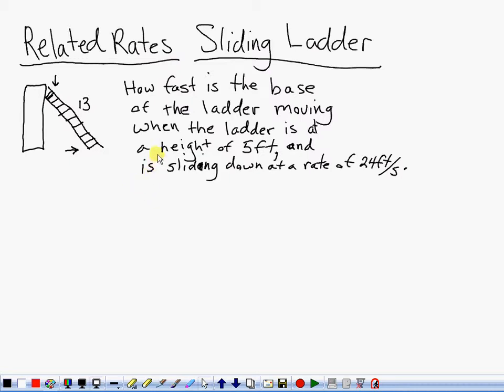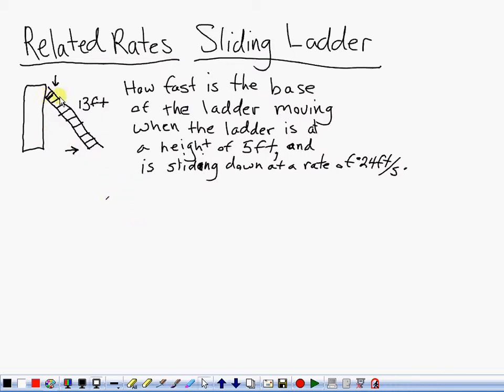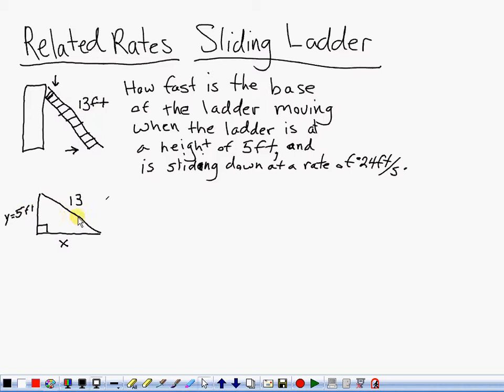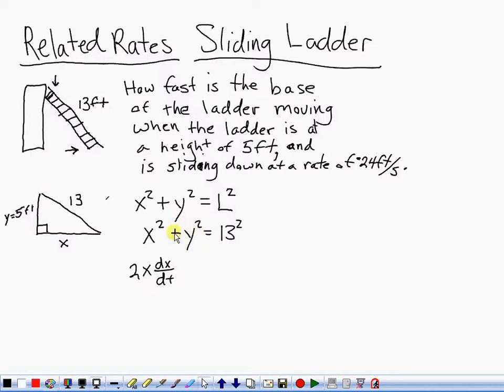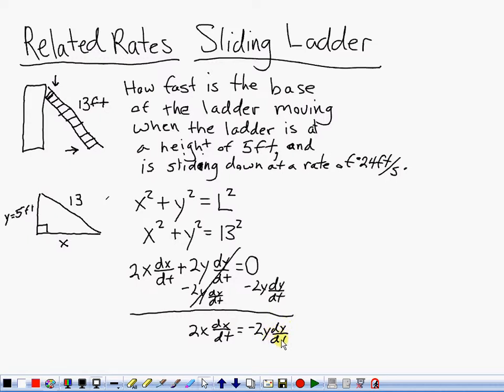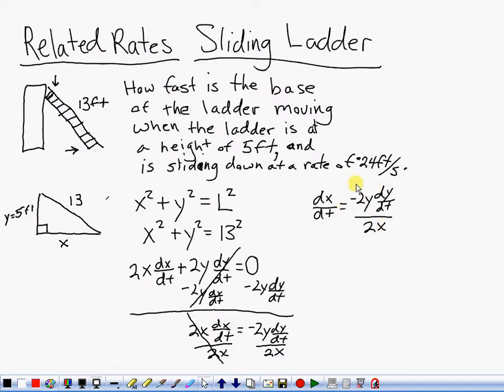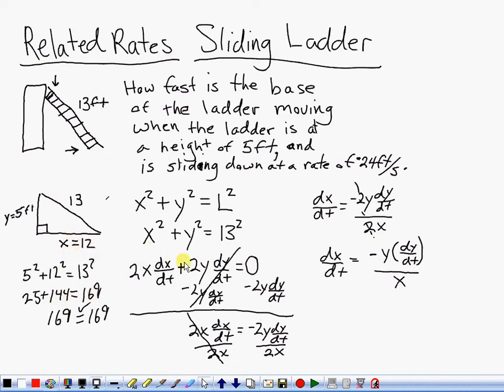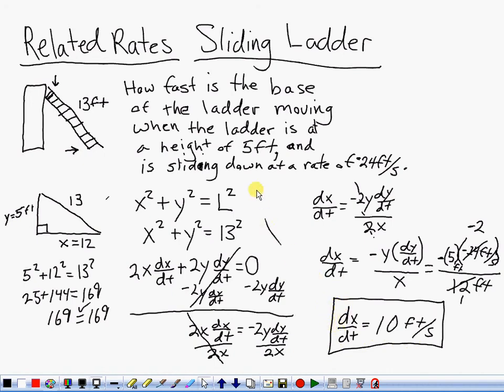Calculus Related Rates: Sliding Ladder Problem with Professor B.